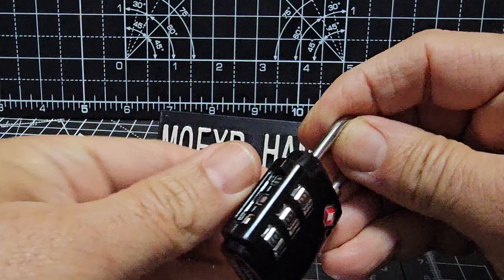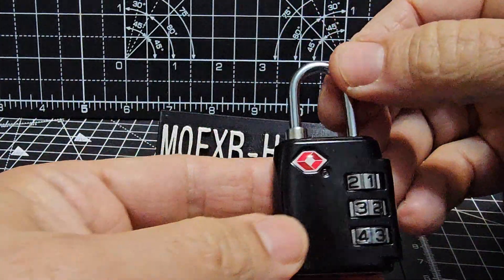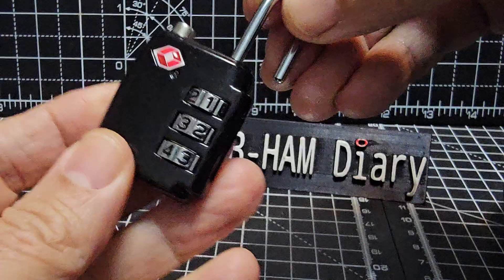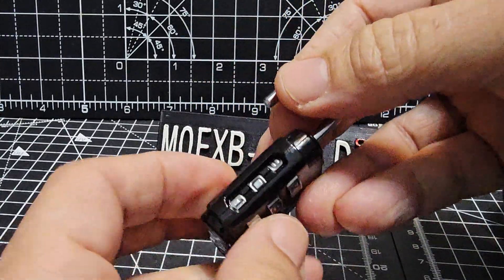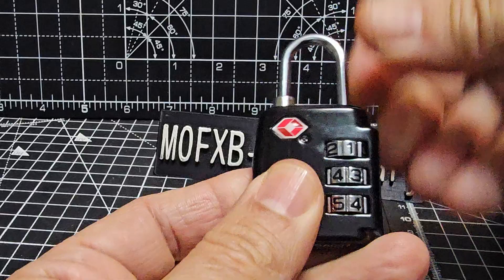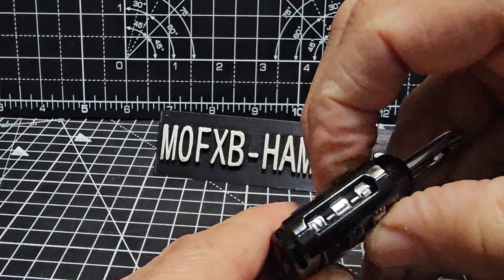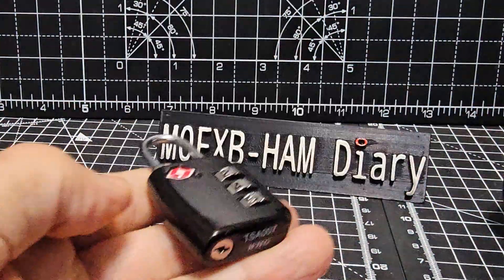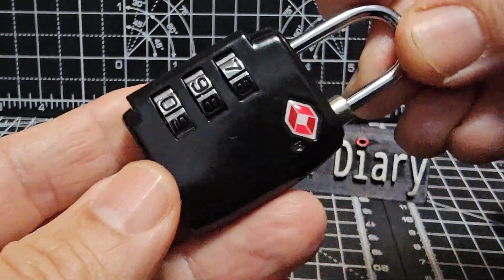PADLOCK CODE - WHG TSAOO7